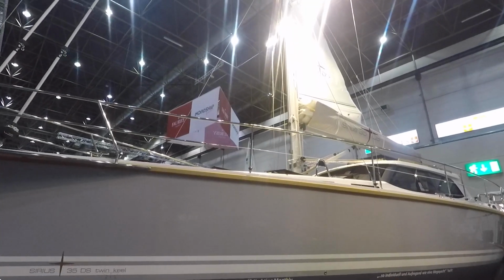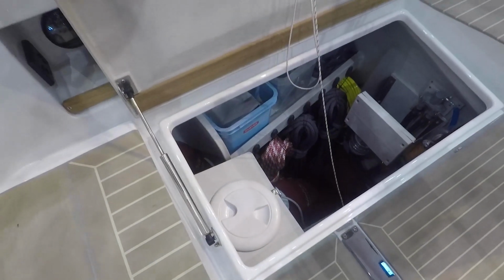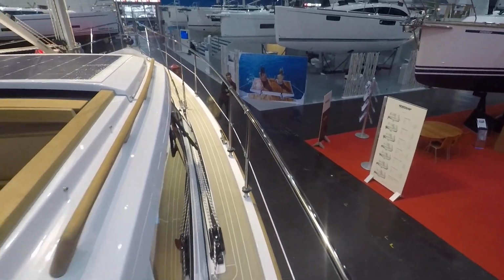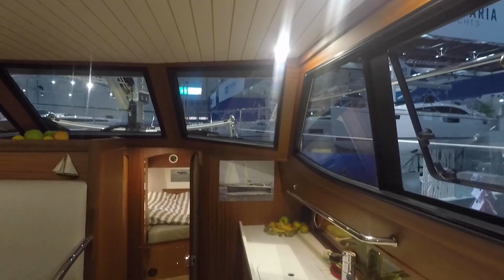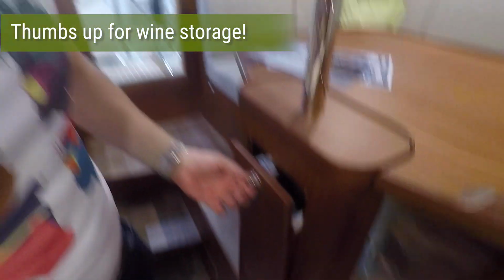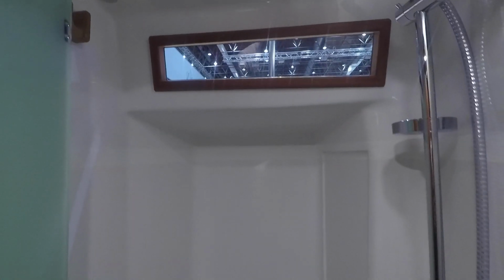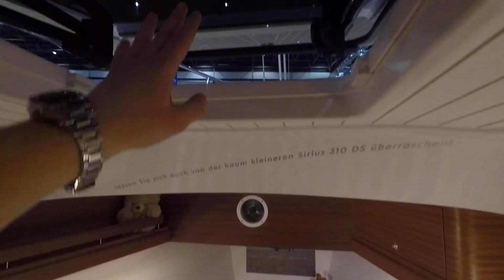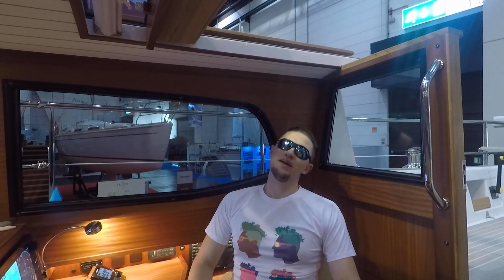Sirius 35DS Decksalon Bluewater Cruiser Sailboat Tour 2021 (PTC Review)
Sirius 35DS did NOT disappoint!
The little sister of the Sirius 40DS packs a punch, having almost everything the 40DS Decksalon yacht has to offer, but in an even more compact package.

At no time you feel like you are on a 35 foot boat, be it in the two double beds or the dedicated shower. 2-3-6 berth layouts available

Have I already told you about the tech room with the work bench? No? I will! This IS a bluewater sailboat like very few brands build them nowadays.

I will say it here. If I were looking for a monohull to own, the Sirius 35DS would be on top of my list.
And you know how picky I am!

0:00 - Outside
01:08 - Cockpit
02:01 - Cockpit storage
05:35 - Deck & Sails
06:53 - Interior
07:30 - Nav station
08:45 - Technical room
10:28 - Drying room
11:22 - Saloon
12:40 - Galley
13:59 - Dedicated shower
14:47 - Main cabin
15:28 - Head
15:52 - Forward cabin
17:04 - Conclusion